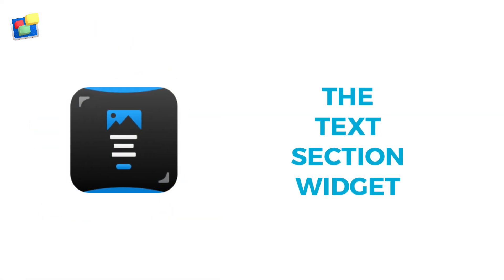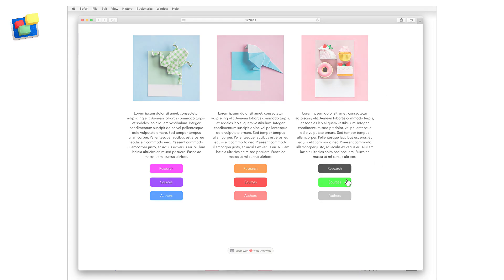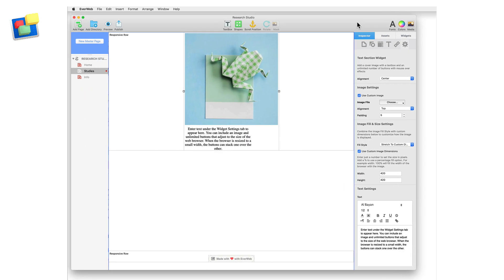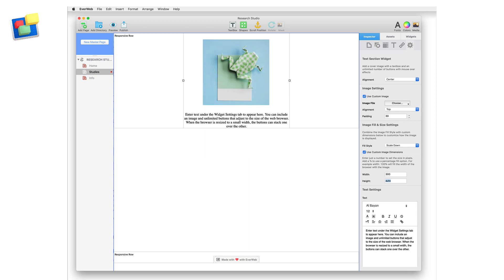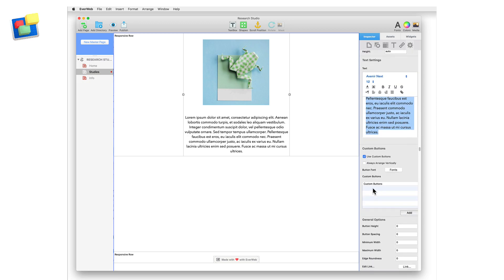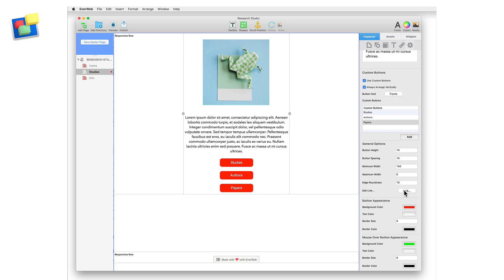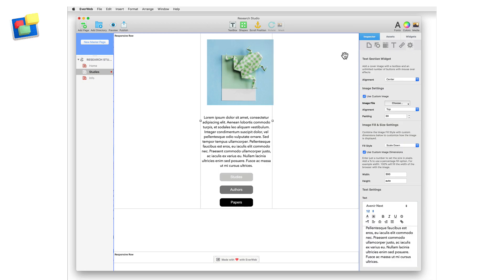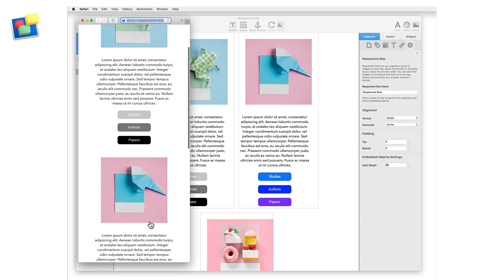The Text Section Widget - EverWeb Responsive Website Builder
EverWeb's the easiest way to create awesome Responsive Websites just by drag and drop!

EverWeb’s versatile Text Section widget is designed for use in responsive pages. The widget lets you combine text with an image and buttons in almost limitless ways.

You can use the widget as a full width object or within a Responsive Row widget to create just the look that you want.

Here are just a few examples of what the widget can do…

In the following example I am going to create a Responsive Row that contains three Text Section widgets as you can see on screen… Each Text Section widget will include an image, text and three buttons.

Start by drag and dropping a Responsive Row widget on to your responsive page layout.

Next drag and drop a Text Section widget on to the Responsive Row widget.

At the moment, the widget only contains some default text, so I am going to use the Widget Settings to add my own image, text and buttons.

I first want to add my image so I tick the “Use Custom Image’ checkbox and select my image using the Choose… button.

If I want I can align the image to the top, left or right but I am going to leave it as Top so that my text always stays below the image.

I can also add some space around the image. In my example I am going to do this by setting Padding to 30.

Use the Fill Style options to customise how you want the image displayed. I am going to use the ‘Scale Down’ option.

Use the Custom Image Dimensions if you want to set the width and height of the image. I am going to use a width of 300 so that the image fits properly when viewed on mobile devices.

When changing the image width, you can set the height to ‘auto’ so that the image always retains its proportions.

In the Text Settings section I am going to replace the default text with my own. To change the text font and size, highlight the text and then use the Toolbar to make your changes.

Now I am going to add my three buttons to the widget. In the Custom Buttons section, tick the ‘Use Custom Buttons’ checkbox. You can now add the buttons you want.

Click on the Add button below the ‘Custom Buttons’ list. A button is added to the list. Name the button as you want. Add two more buttons and again name them as you want.

Once you have added the buttons, you can choose to have them always display vertically by checking the ‘Always arrange vertically’ box.

Use the Fonts button to change the button font appearance.

Use the General Options section to alter the dimensions and spacing of the button.

When customising a button remember to select it first in the Custom Buttons list before starting to customise it.

Use the Edit Link… ‘Link…’ button to link the button to a page in your website or to an external web page.

The Button Appearance and Mouse Over Button Appearance sections let you choose button colors in normal and Mouse over states. Change these colours as desired.

Now that I have finished, I am going to set the width of the Text Section widget to 325 in the Metrics Inspector so that it fits properly on a mobile devices as well as on desktop devices.

With my widget complete, I am going to duplicate the widget as I want three in a row on my page. When duplicating the widget, remember to secondary click on the duplicate and add it to the responsive row using the Embed in option.

Customize the widgets as you want.

To add padding between each of the three Text Section widgets, click in the Responsive Row widget and use the Insert Margin option. In my example, 20.

Preview to see how the page will look before publishing.